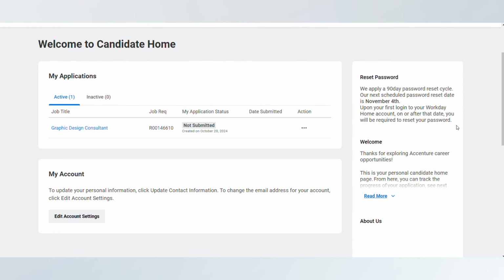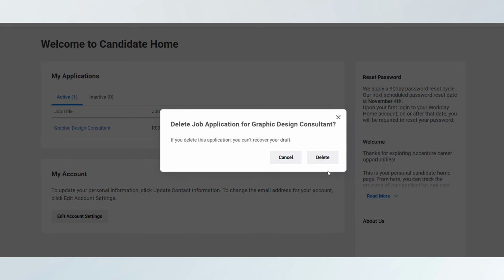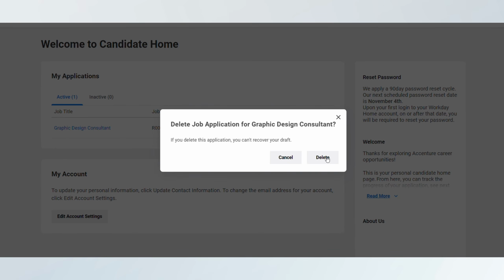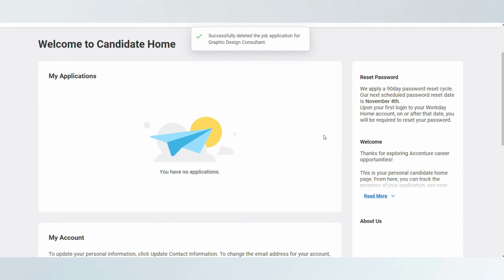HOW TO WITHDRAW APPLICATION FROM ACCENTURE 2025! (FULL GUIDE)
This comprehensive guide will provide you with clear instructions on how to withdraw your job application from Accenture in 2025. We'll cover various methods you can use, including online portals, email, or phone calls.